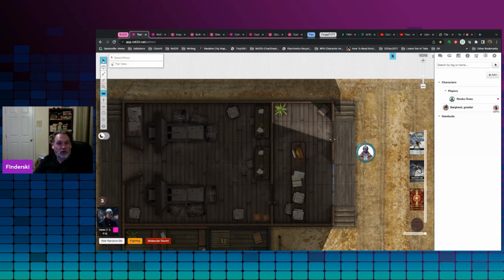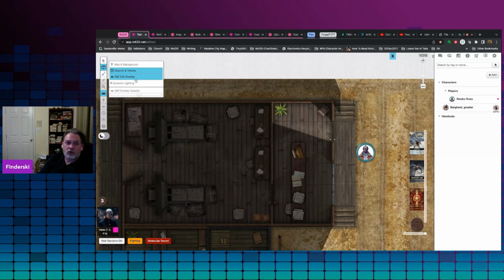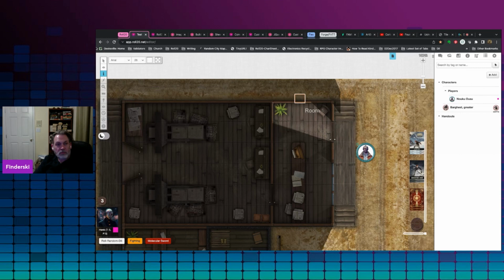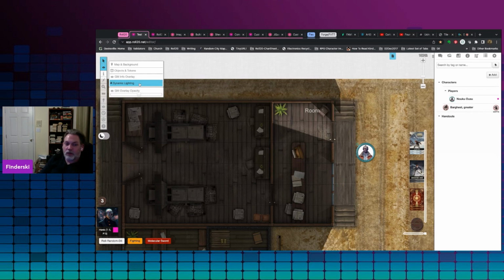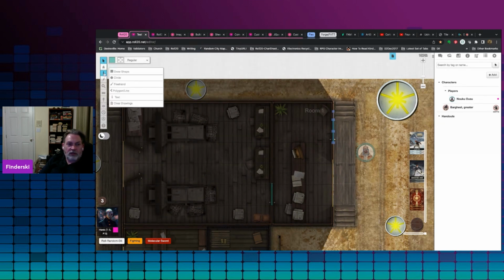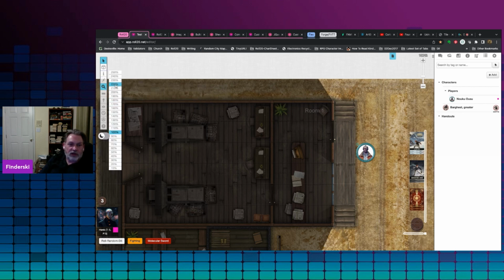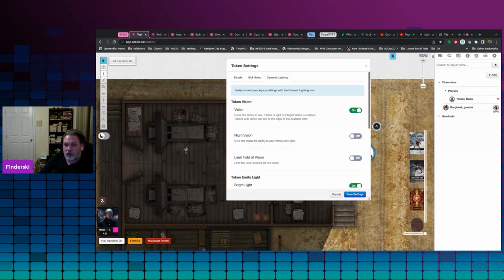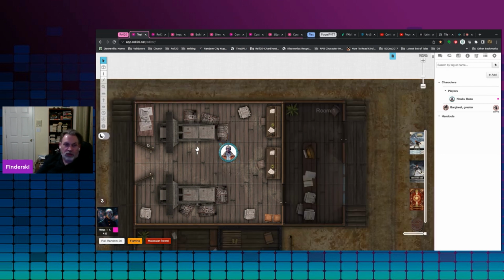E10 - Maps 2 - Dynamic Lighting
Finderski looks at using Dynamic Lighting in Roll20.

Check out the upcoming shows in the weeks ahead:

E1 - Setting Up Roll20
E2 - Setting up Bennies
E3 - Character Sheets and Tokens
E4 - Using the Compendium - Part 1
E5 - Using the Compendium - Part 2
E6 - Using the Compendium - Part 3
E7 - Macros
E8 - Decks and Tokens
E9 - Maps
E10 - Dynamic Lighting
E11 - Potpourri
E12 - Compendium - Characters
E13 - Tips for GMs
E14 - Page Set Up
E15 - Dynamic Lighting - Part 2
E16 - Tokens and Turn Order
E17 - Transmogrify and Handouts